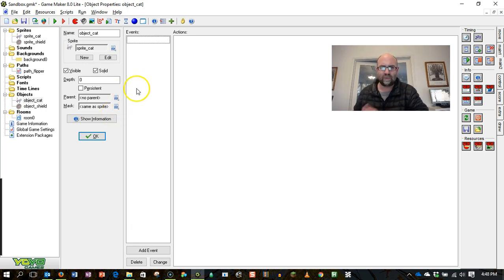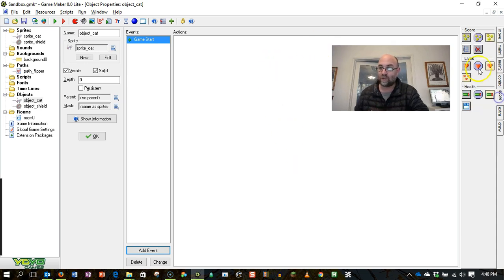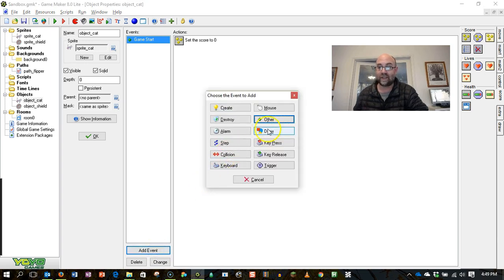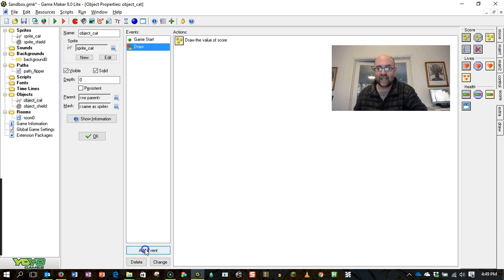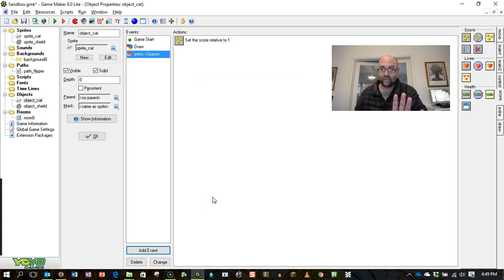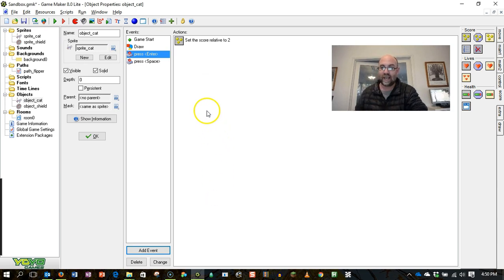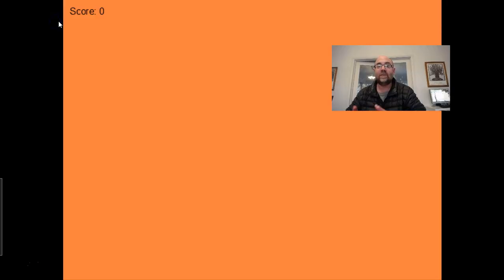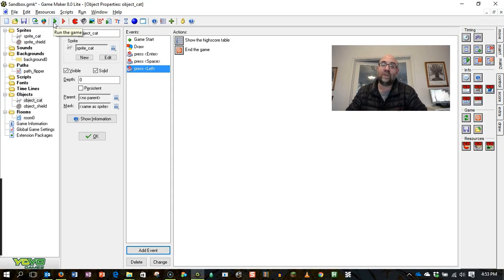25 Keeping Score and Top Scores